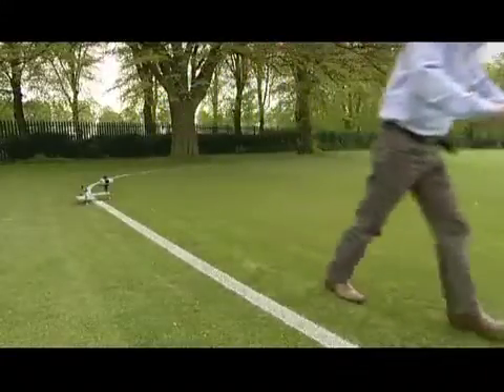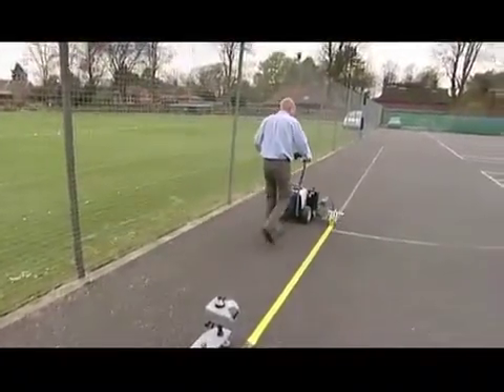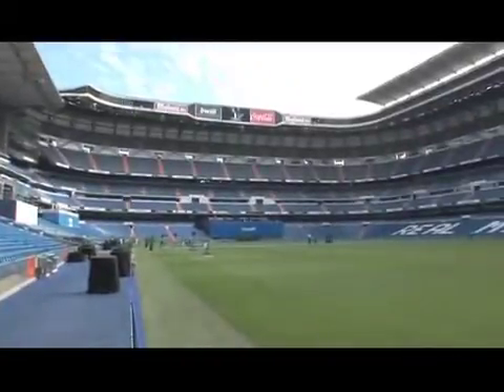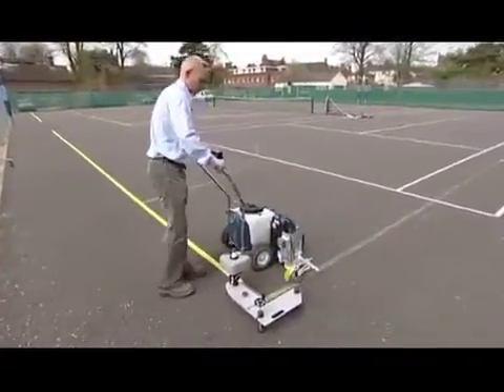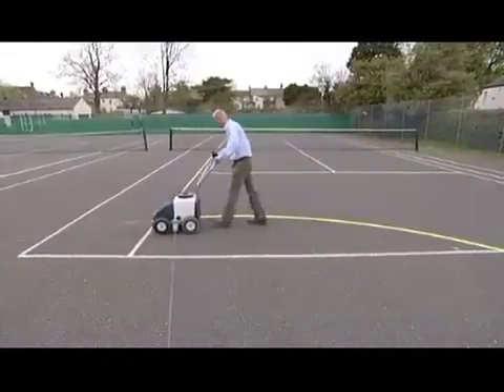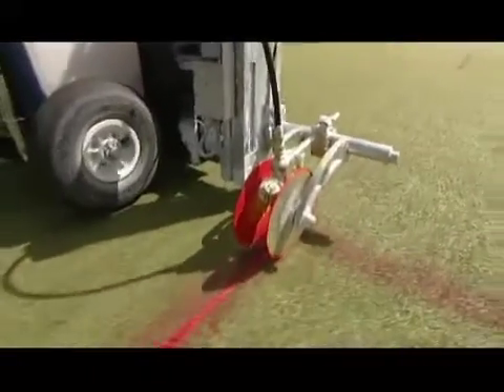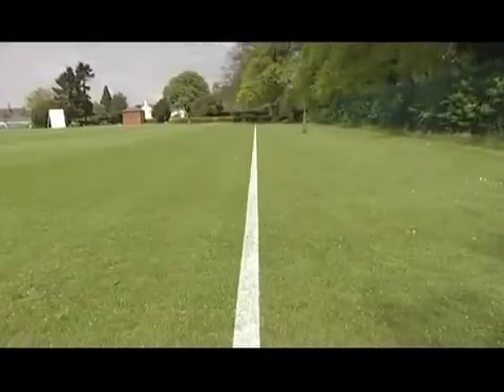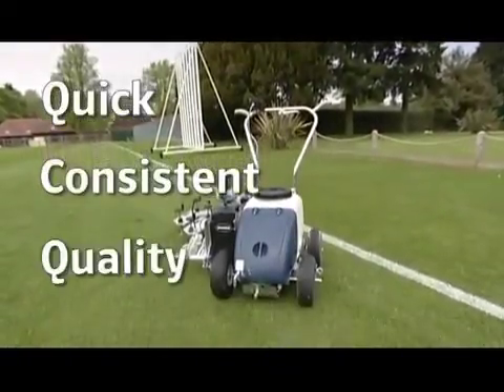Fleet Australasia - Sports Line Marking Specialists - BeamRider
The BeamRider laser guided line marking system has been developed to raise and establish the standards of line marking for the 21st century. Incorporating laser technology the BeamRider offers precision of line marking never seen before on a sports surface. This new technique makes the line marking operation simple and easy to execute whilst offering a quality of line never seen before. The latest laser technology combined with digital recognition software produce perfectly straight lines and ninety degree angles time after time - and at a fraction of the time compared to the current method of strings.

It is thought that BeamRider will revolutionise the current initial and overmarking procedures for sport surfaces of all types throughout the world.

Fleet Australasia - Sports Line Marker Specialists